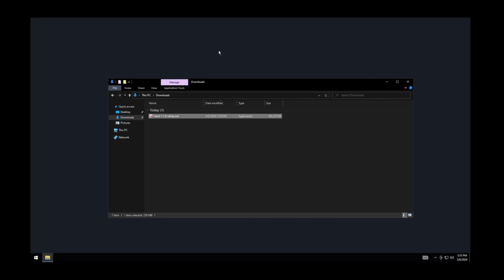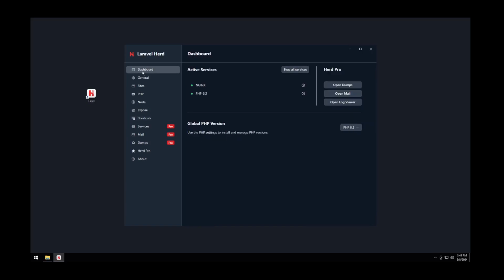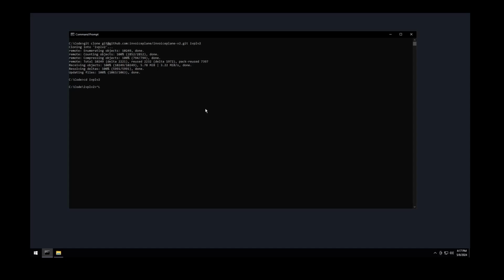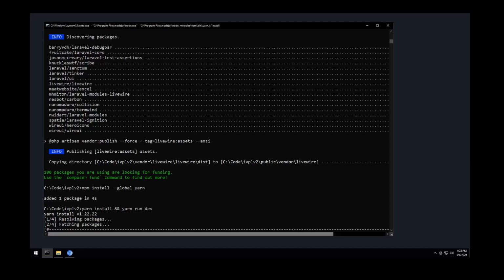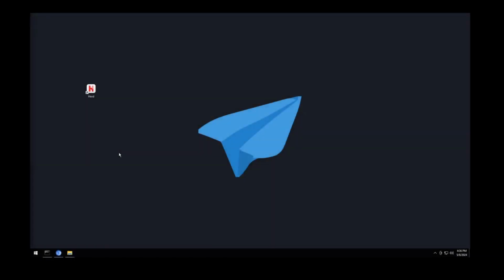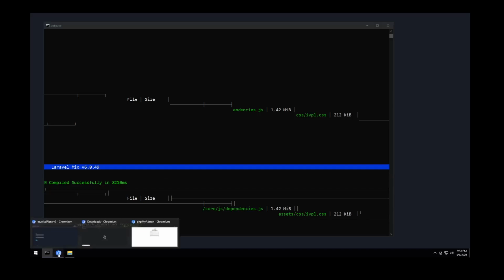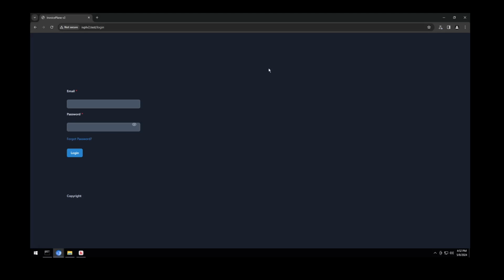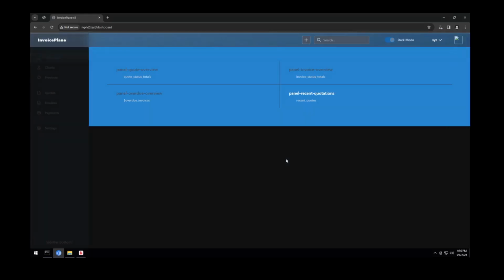Installing InvoicePlane on Windows with Laravel Herd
Let's figure out how to install InvoicePlane with something called "Laravel Herd"